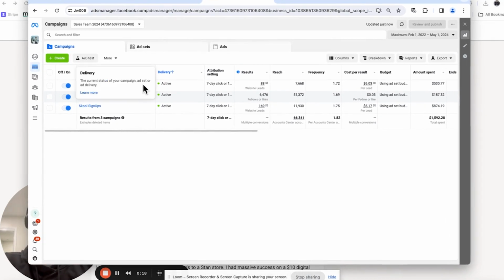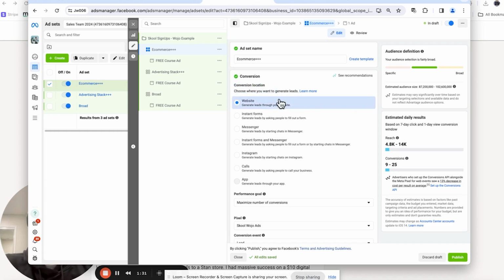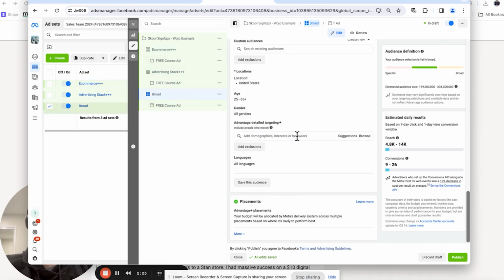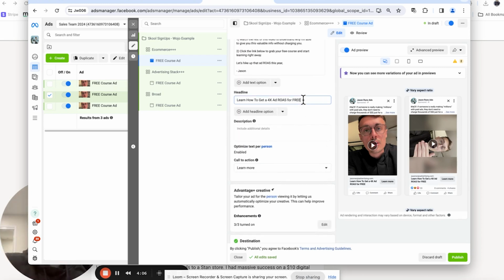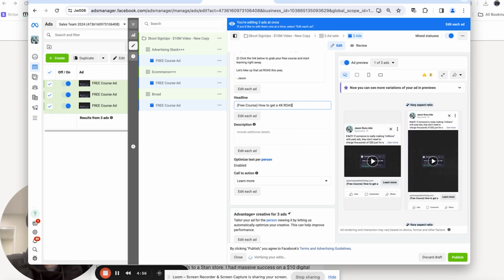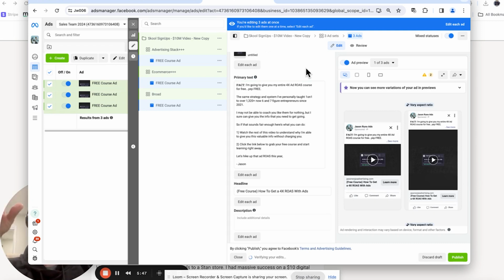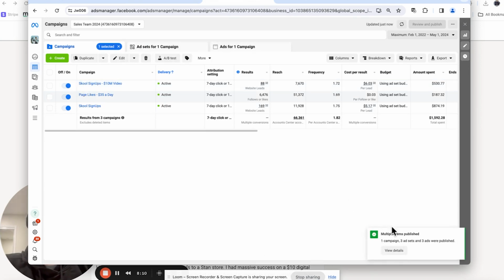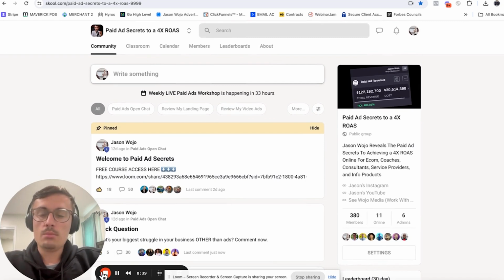Why Skool Community Is a BIG Asset To Build Right NOW (And How To Do It)